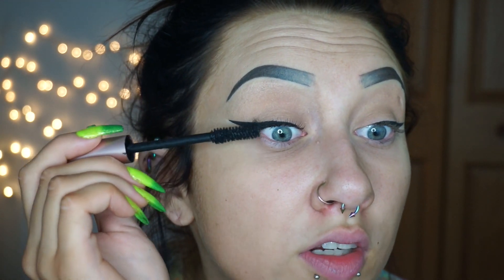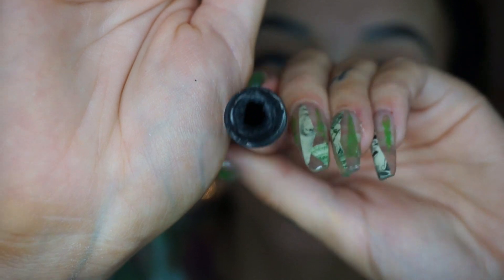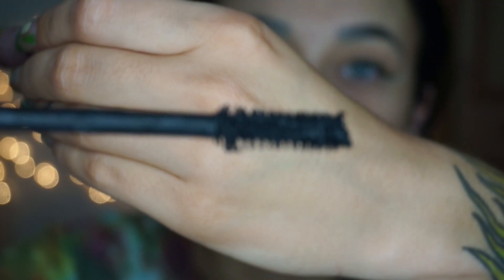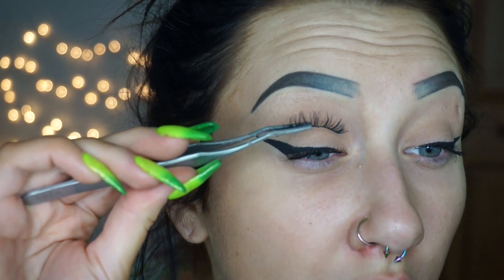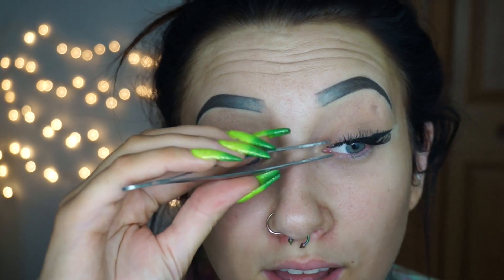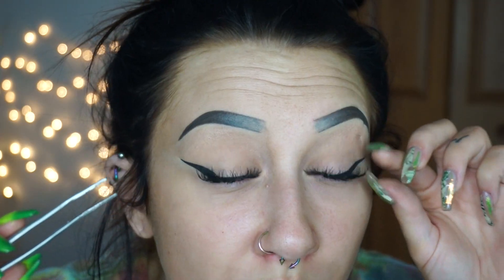FAVORITE GO TO LOOK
Anastasia concealer - 1.0

Urban decay eyeshadow primer potion - minor sin
Sephora waterproof colorful eyeliner - black lace

Becca velvet blurring primer perfecting  base
NARS all day luminous weightless foundation - Fiji
Lottie London got it covered concealer - porcelain
Maybelline fit me matte and poreless powder - 120
L’Oréal pro glow powder - 24
Make up for ever pro bronze duo - 02
Tarte bronzer blush - peach bronze
Maybelline master strobing liquid illuminating highlighter - 100 light
Nyx duo chromatic illuminating highlighter - twilight tint

Elf liquid matte lipstick - tea rose